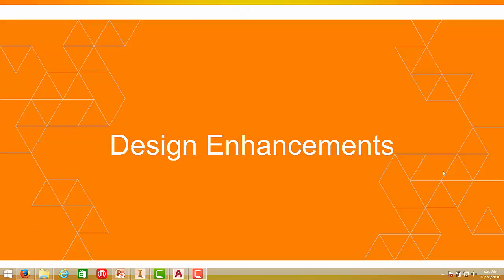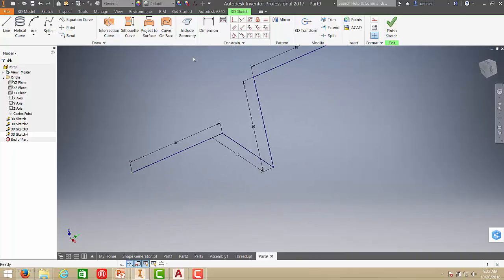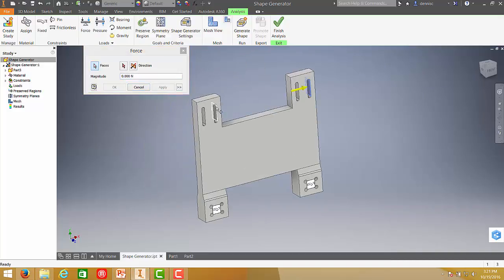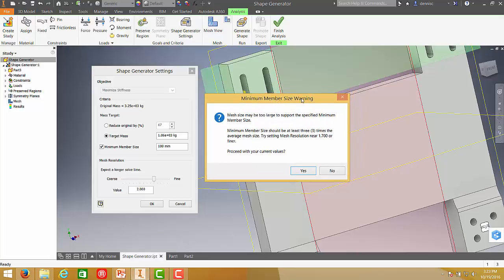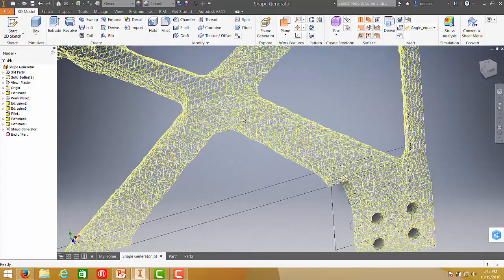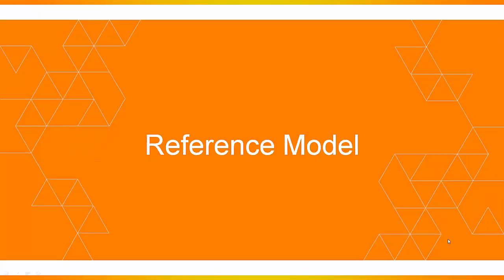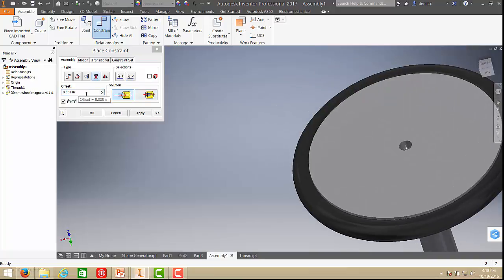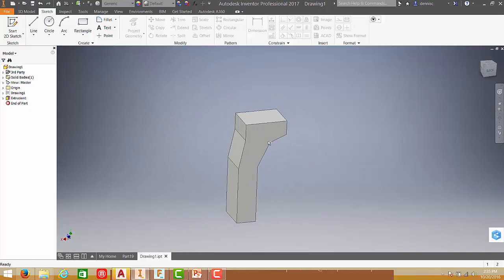Autodesk Inventor 2017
Inventor 2017 is built to serve the expanding role of the modern professional engineer. Core mechanical design tools are better than ever, with new features that help you design faster and optimize performance from the outset. Integrated communication tools help you connect with anyone on the project team, regardless of their role, company, or location. And new interoperability tools pull data together from virtually any discipline or software so you can build a single, complete definition of your product.